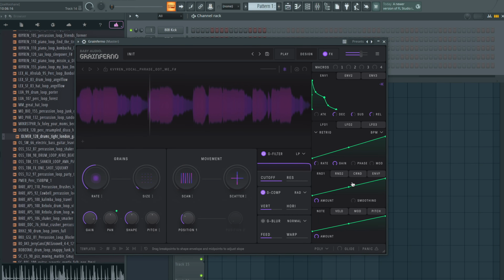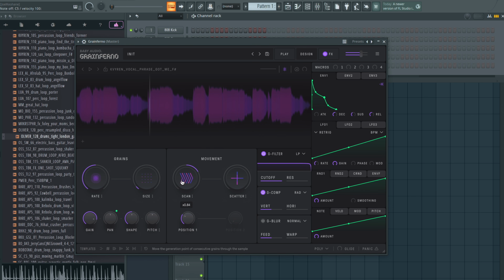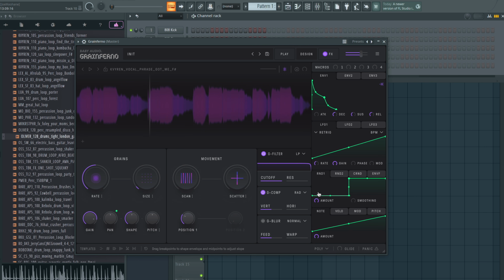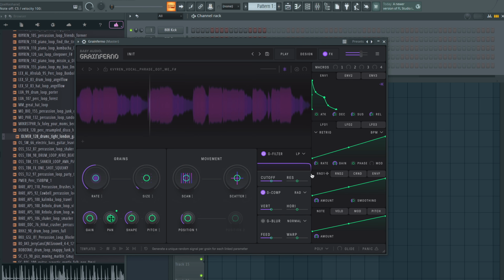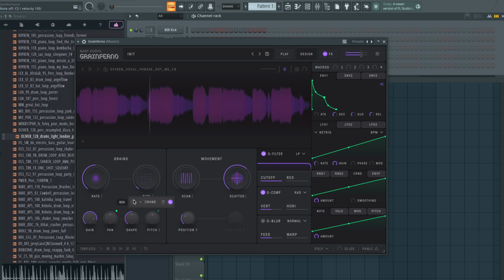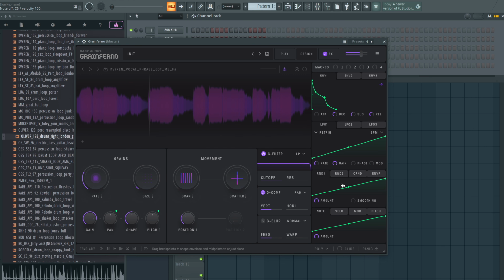Grainferno Dev Tutorials - Part 6: Random Modulators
Grainferno is too deep to cover in a single video. So our developer Joel will go over its functionality in a series of videos to be published over the coming days, weeks and months.

Use the comment section and our forum to ask questions that Joel can answer and cover in his next videos.